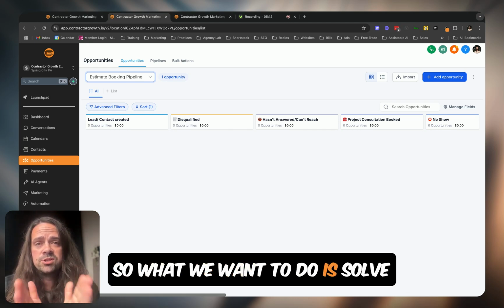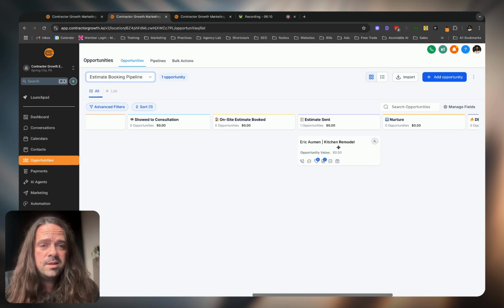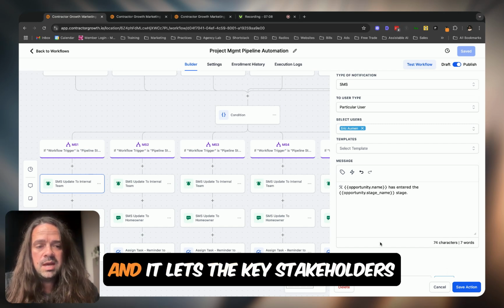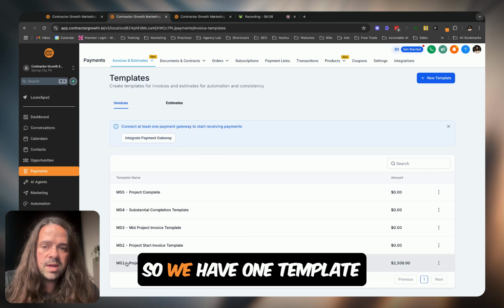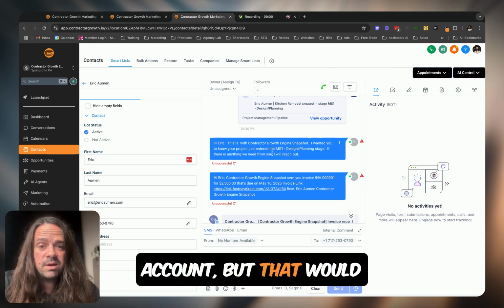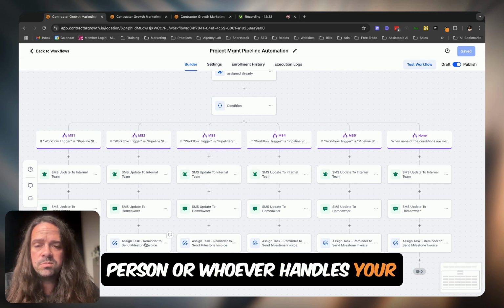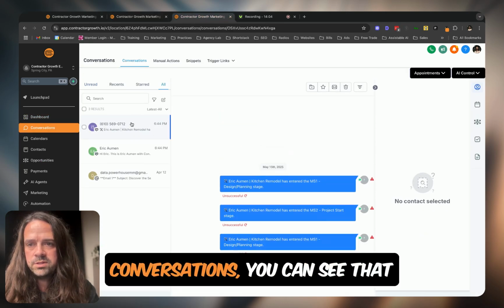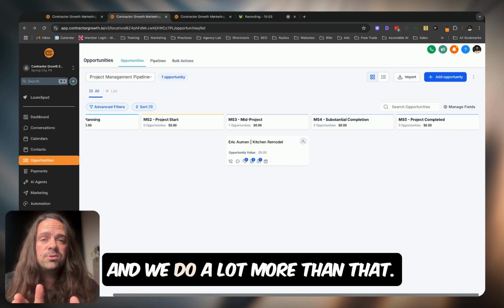The Secret to Making Homeowners Happy During Remodels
How Remodelers Can Fix the #1 Client Complaint (Without More Work)

Homeowners' top complaint during remodeling projects?
👉 Poor communication from their contractor.

In this video, I’ll show you how to eliminate that issue forever while keeping your invoices on track and your team in the loop—automatically.

This walkthrough features our Contractor Growth Engine software and its built-in project pipeline system, designed specifically for remodelers. Here’s what you’ll learn:

✅ How to automate milestone updates to clients and your team
✅ How to send professional invoices at every stage of the project
✅ How to trigger texts that make your clients feel cared for
✅ How to manage your pipeline easily—even from your phone
✅ BONUS: How the system sets you up for perfect review follow-ups when the project wraps

📲 Whether you're a solo contractor or managing multiple crews, this system makes your business look professional, buttoned-up, and top-tier—without adding more to your plate.